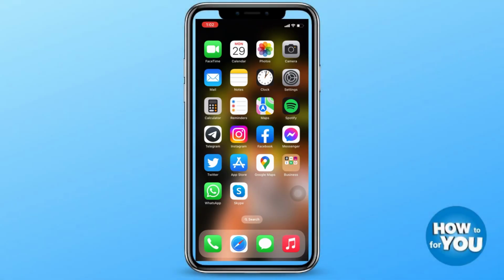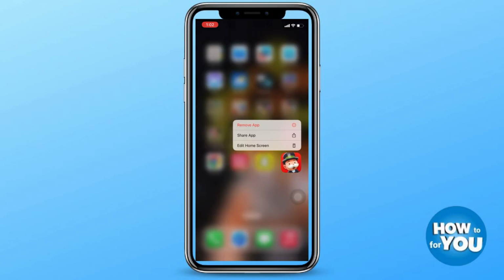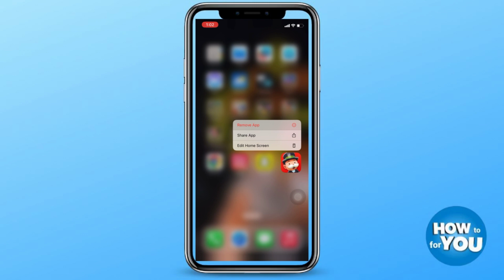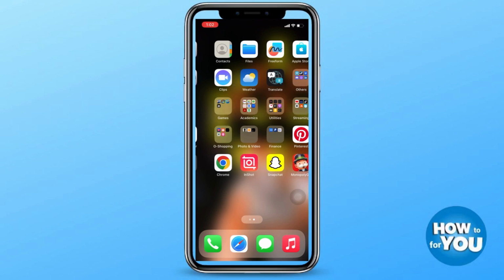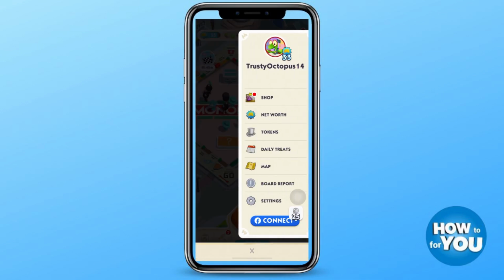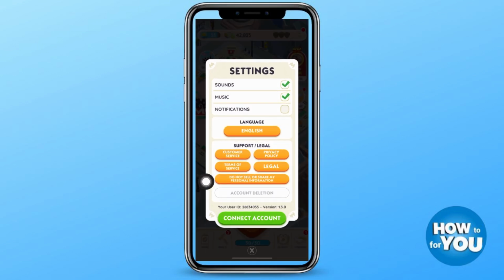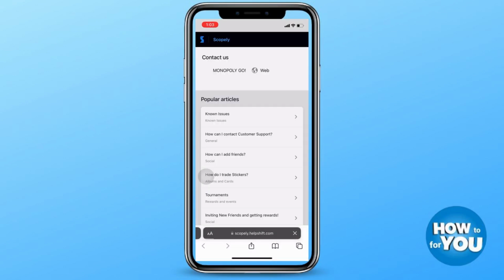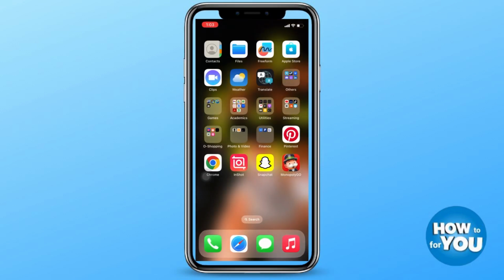How To Reset Your Game Data On iPhone (2023)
Welcome to our latest tutorial on how to reset game data on your iPhone! If you're an avid gamer and want to start fresh or simply want to free up space on your device, this video is for you. 🔁📲

In this step-by-step guide, we'll show you how to reset your game progress and data on iPhone, ensuring a clean slate for your gaming adventures. We'll cover the latest methods and techniques for 2023, keeping you up to date with the best practices. 🕹️🆕

Follow along as we walk you through the process using easy-to-understand instructions and helpful visual cues. From accessing the Settings menu to locating the specific game you want to reset, we've got you covered! 📋🔍

No need to worry about losing any important data or progress in other apps. We'll emphasize the importance of backing up your iPhone before proceeding with the reset, and provide tips on how to ensure a smooth transition. 💾💡

🔧✅ Topics Covered in This Tutorial:
- Accessing the Settings menu 📲
- Locating the specific game to reset 🎮
- Resetting game data without losing other app data 🔄
- Backing up your iPhone before resetting 📂
- Tips for a smooth transition to a clean slate ✨

Whether you're a casual gamer or a hardcore enthusiast, this tutorial is perfect for anyone seeking a fresh start with their games. Say goodbye to cluttered game progress and hello to a renewed gaming experience! 🎉🎮

🎥 Watch now and reset your game data on iPhone like a pro! 💪📲✨